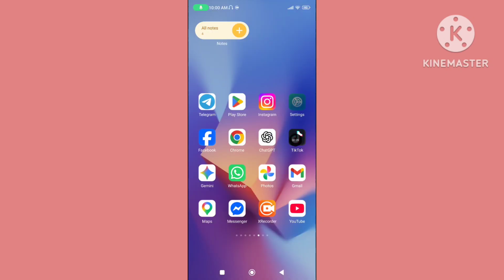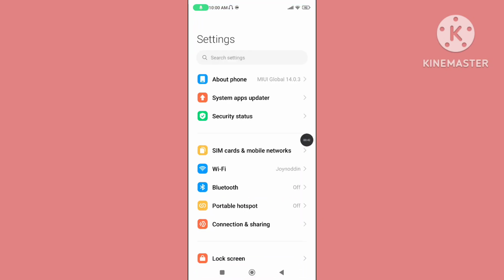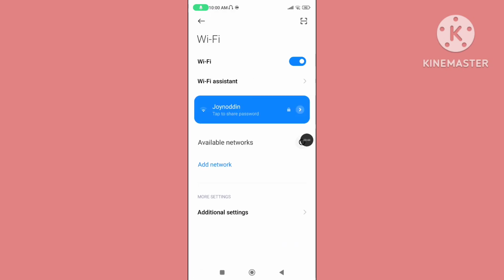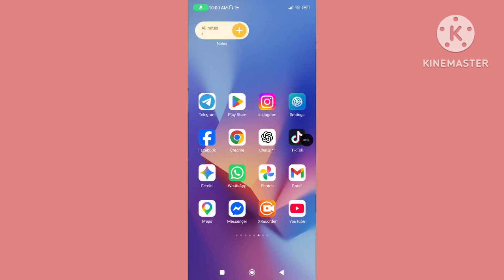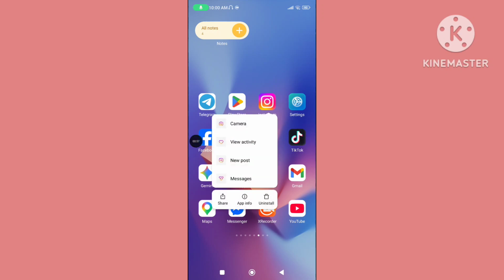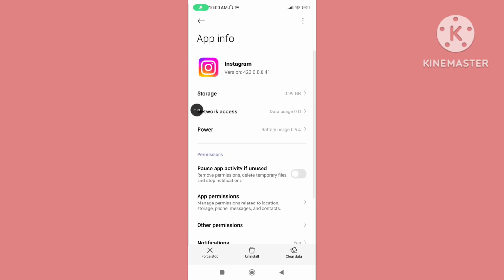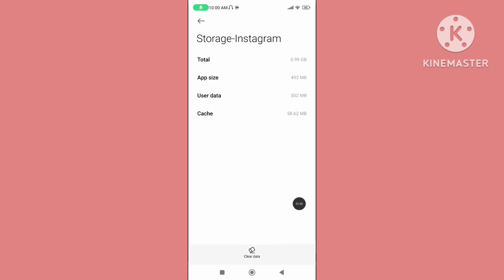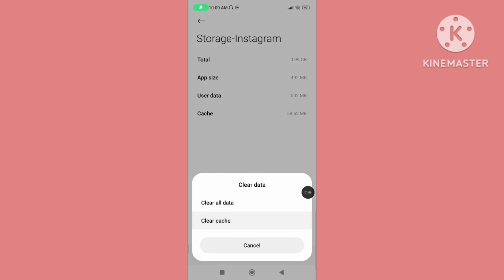How To Fix Instagram Username Not Available | Username Not Available Instagram Problem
How to fix Instagram username not available. Username not available Instagram problem. Instagram this username is not available problem. Instagram this username is not available. Instagram username change not available problem. Instagram the username is not available problem solve. IG username not available. This user id is not available Instagram. Instagram pe username not available. Instagram this username is not available for use on Instagram please try a different one.